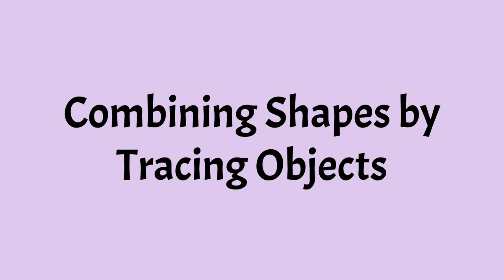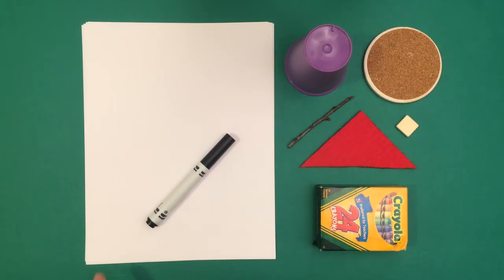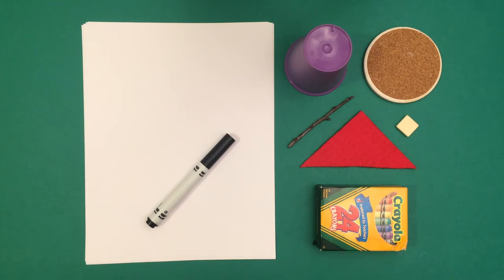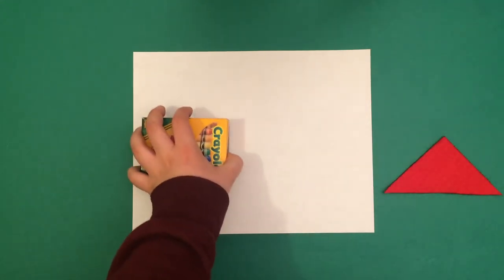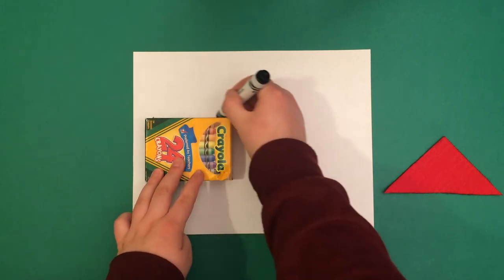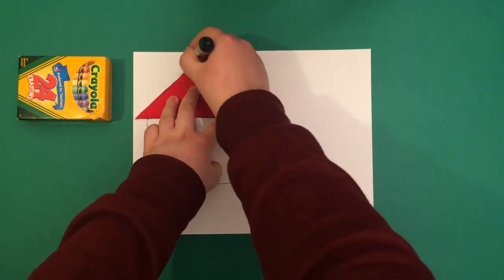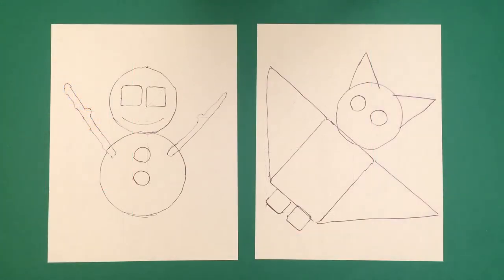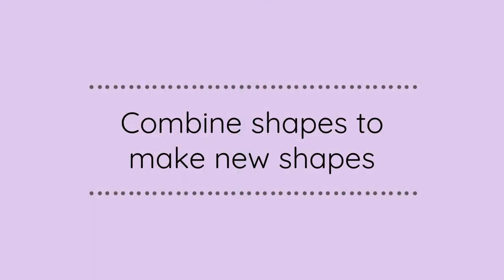Combining Shapes by Tracing Objects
You can help a child understand that shapes can be put together to make new shapes by tracing objects with them and combining tracings of objects to form images. This activity helps a child understand that they can combine shapes to make new shapes.